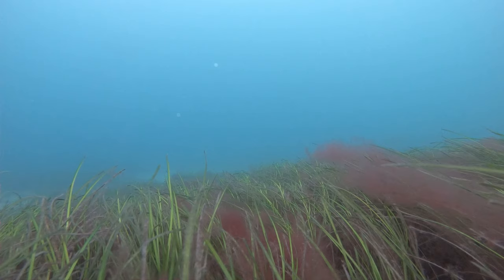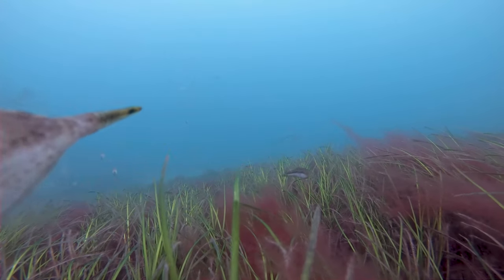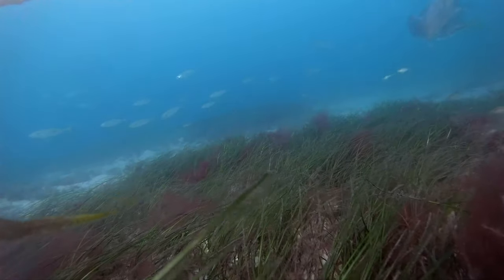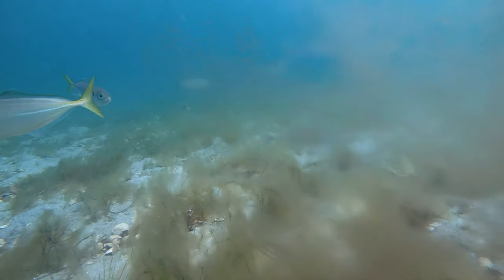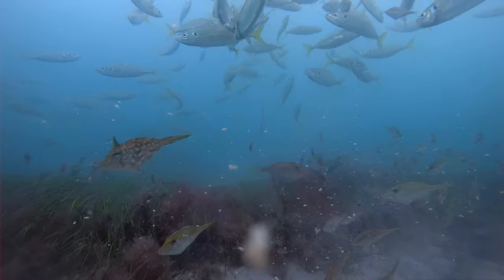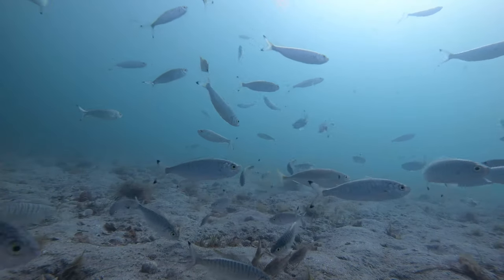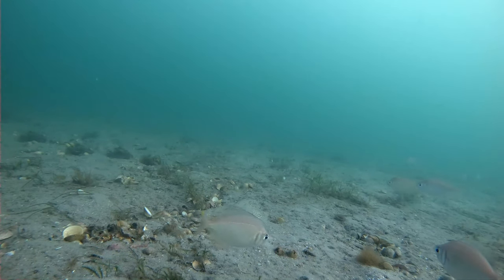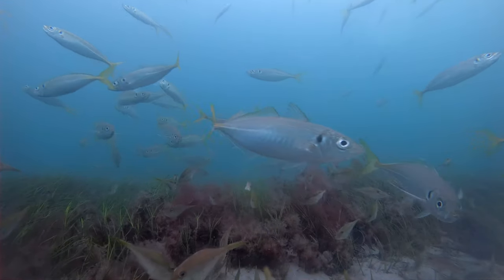St Leonards underwater april 2021 by happy fisherman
A quick video of what is going on down there at St Leonards in month of Aprill 2021. Enjoy